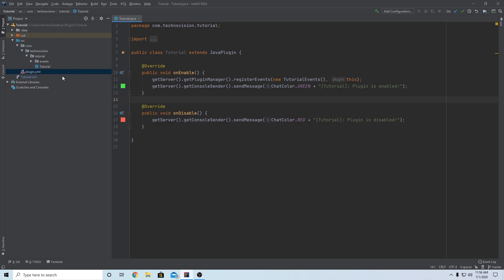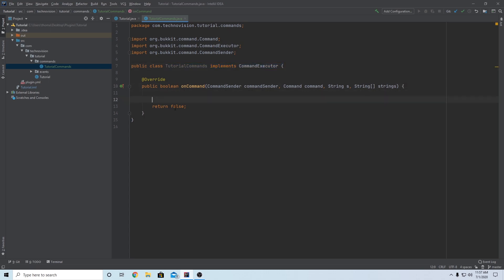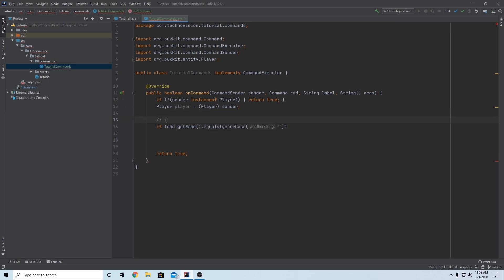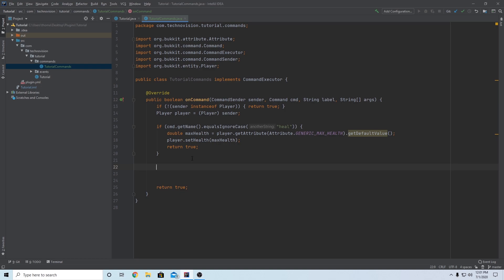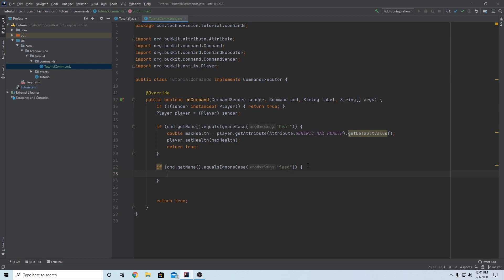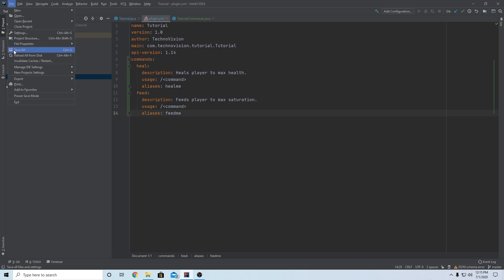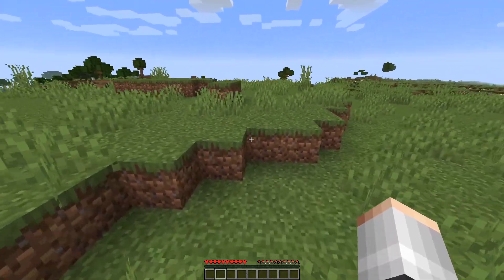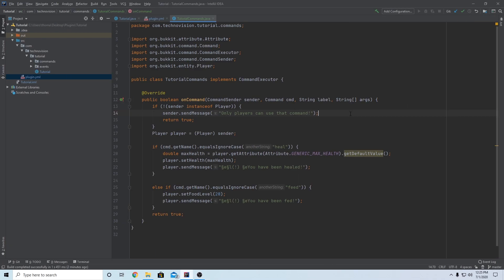Spigot: Custom Plugin Tutorial - Commands (#4)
Learn to code your own Spigot plugin in this complete tutorial series! In this episode, we create some custom commands like /feed and /heal. We also touch a bit on chat messages and color codes!

--- Important Links ---

● Eddie Rohosy - Night Ride
● Phil Smiff - lake.side
● Xori - Dreamin
● Lakey- Blue Boi
● Chill Out Records - Minute Mix

--- My Channel ---